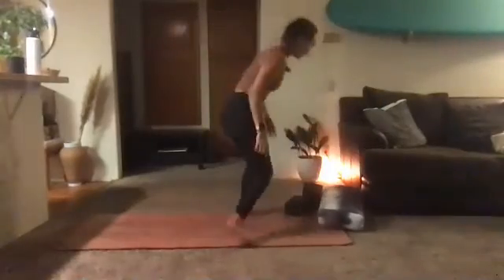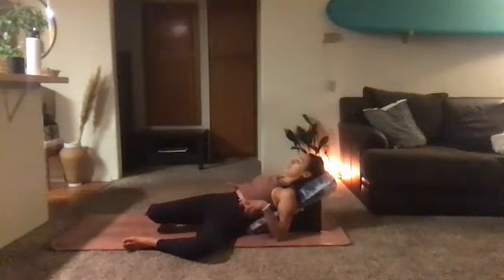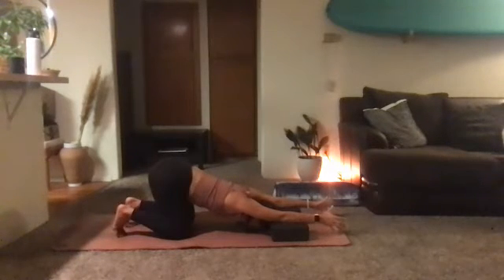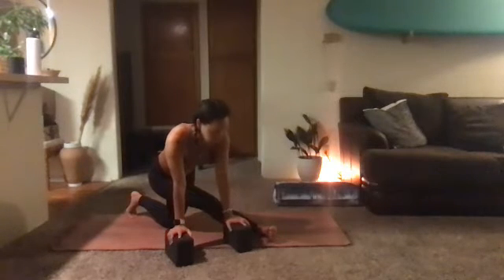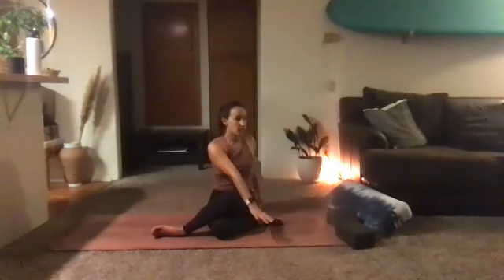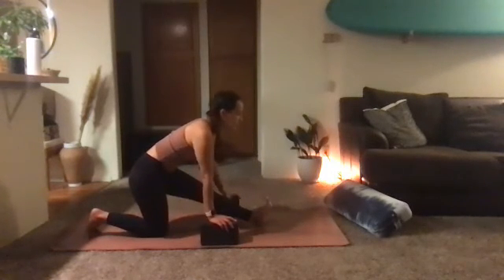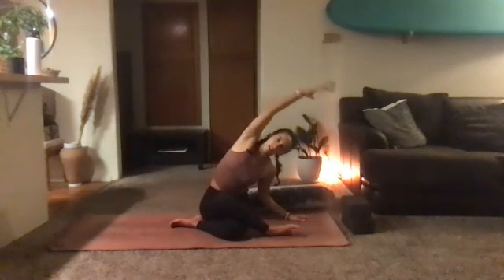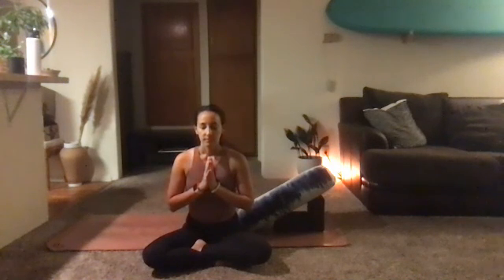Mellow Prenatal Yoga | Being Better with Brittney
Inclusive slow flow safe for all 3 trimesters recorded 5/26/2021. Blocks and bolster required.